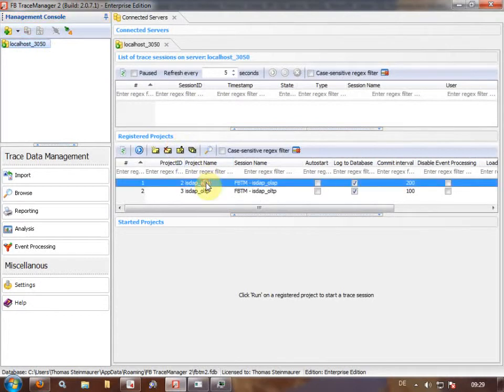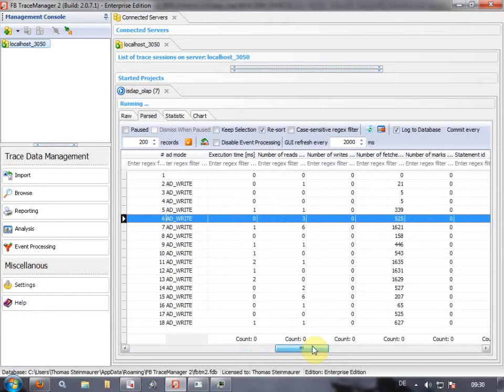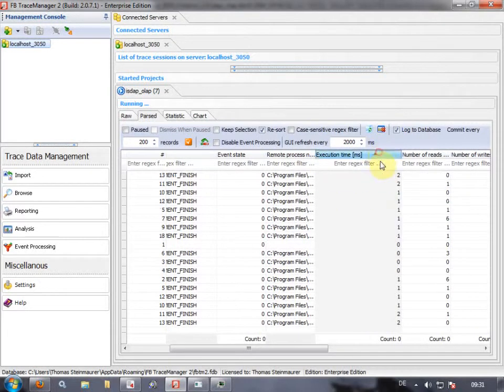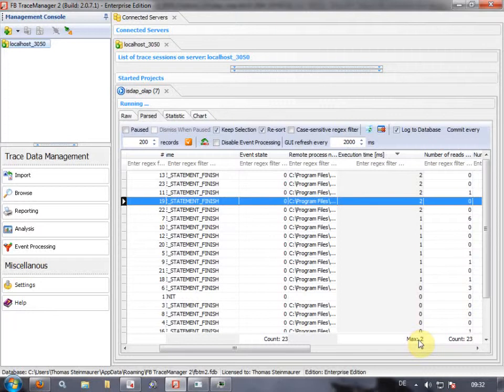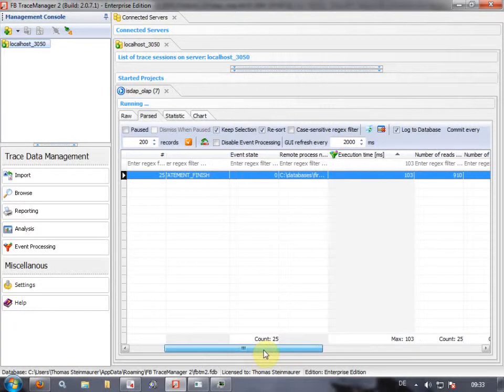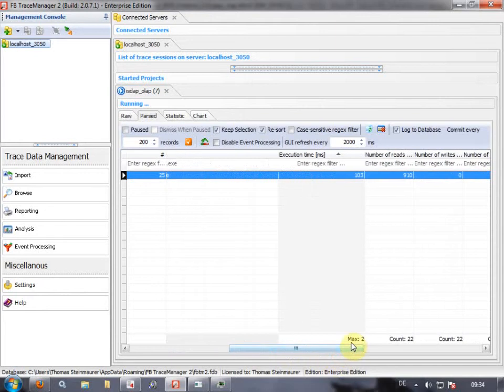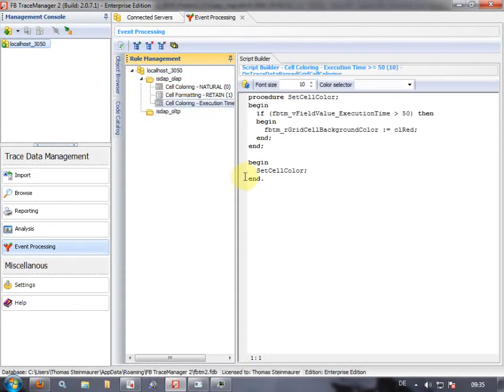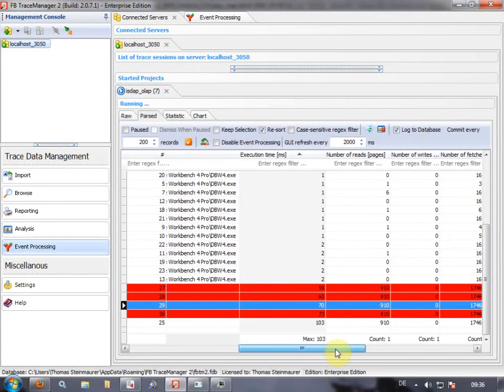FB TraceManager - Slow Query Detection in Firebird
FB TraceManager V3 - Monitoring, Profiling Firebird - How to identify worst performing queries in Firebird.